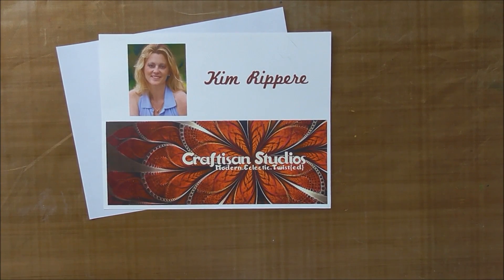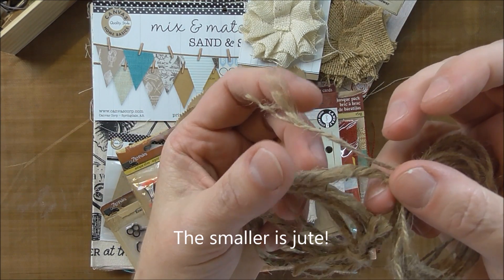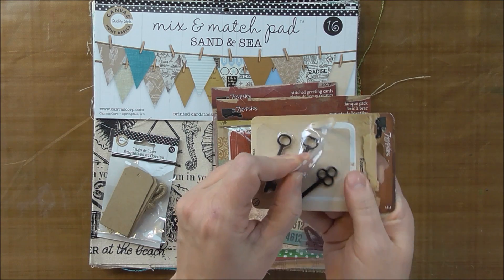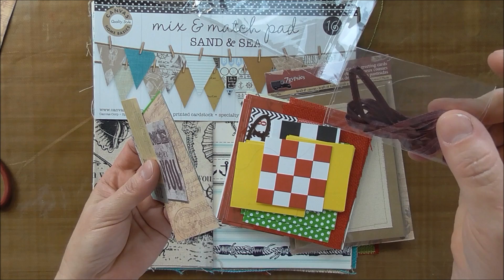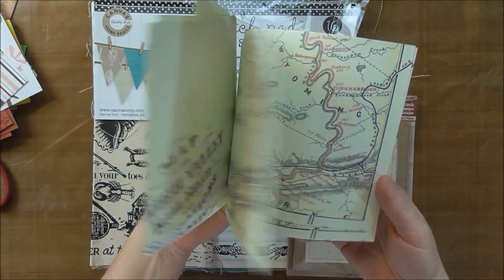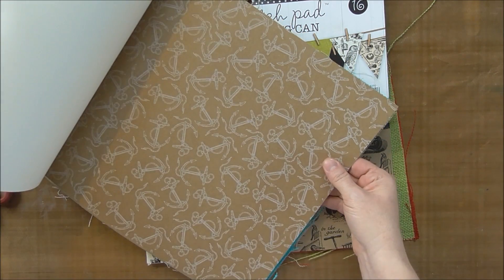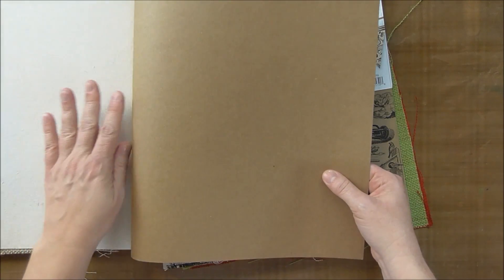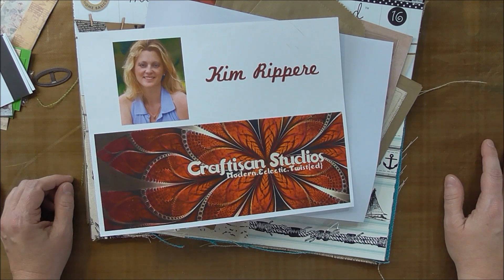Canvas Corp Brands {Meijer} Haul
Check all the Canvas Corp Brands goodies I got...they are currently (or they will be soon) at Meijer stores.

Craftisan Studios:  Modern. Eclectic. Twist{ed}.

I do general crafting, paper crafting, card making, mixed media, quilling, lettering, simple drawing, etc.

Join me!

Periscope:  craftisanstudios